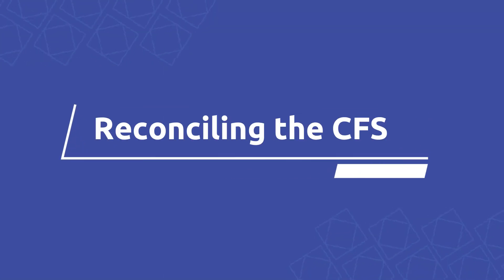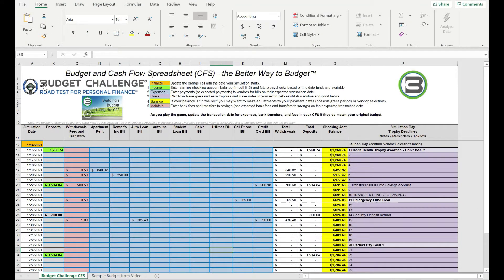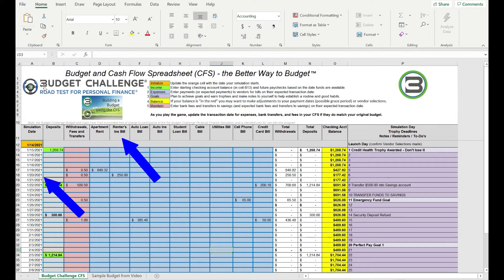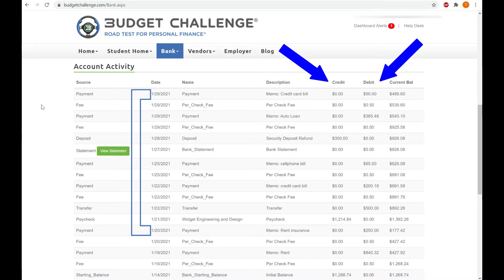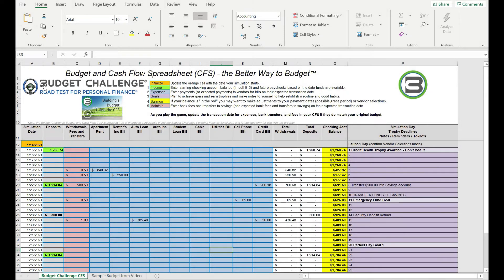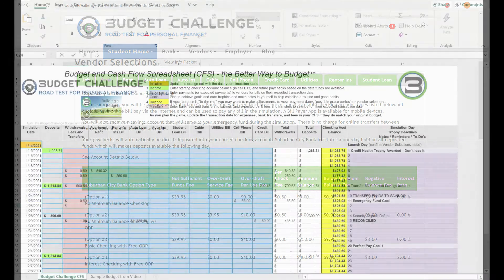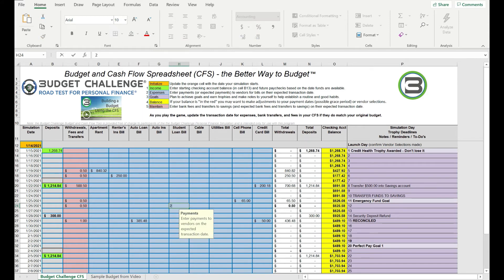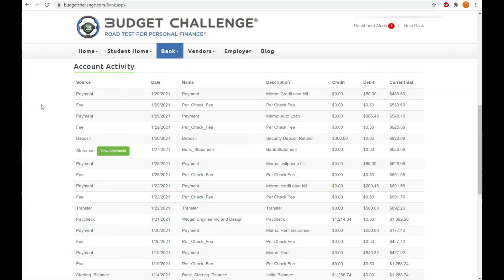Reconciling the CFS/CFB Tool